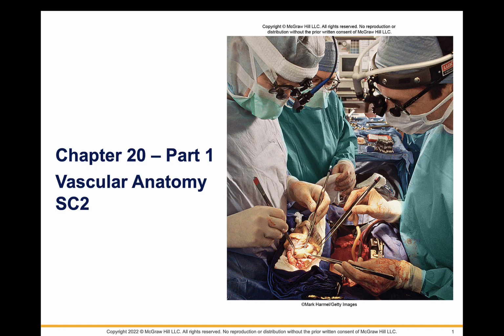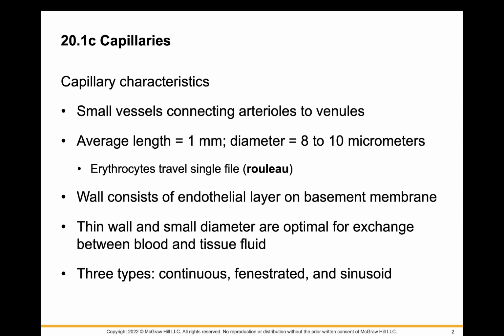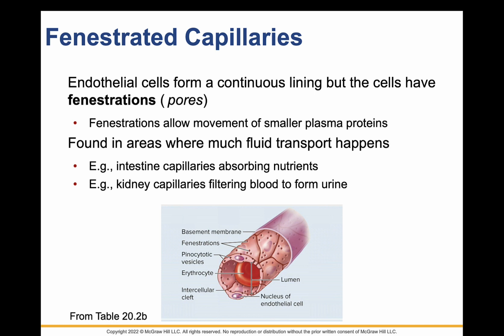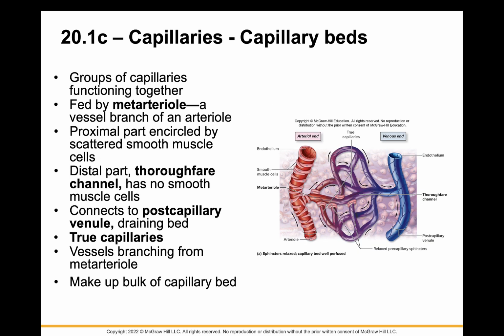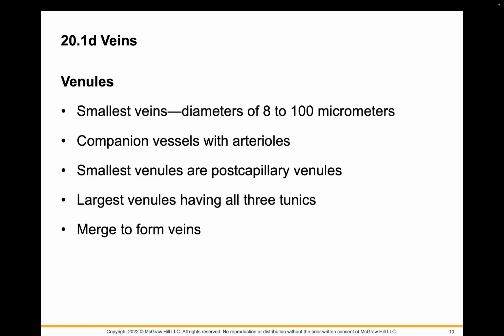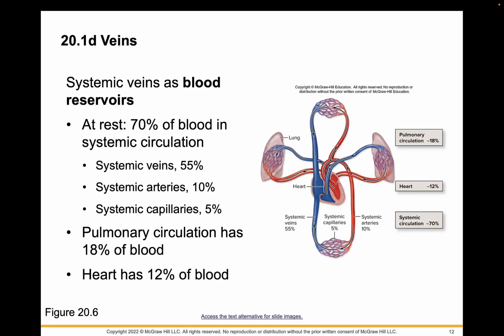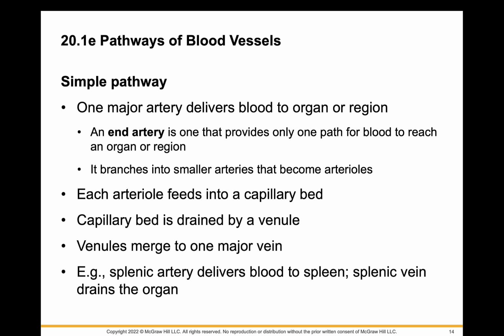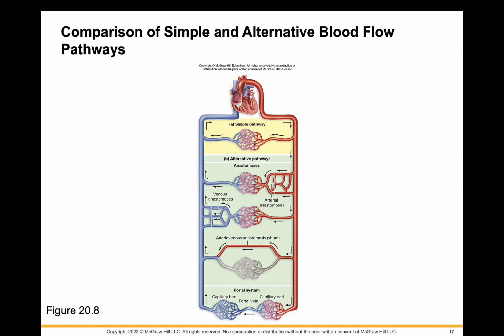Chapter 20 Vascular Anatomy SC2